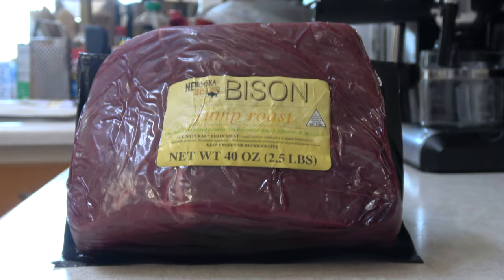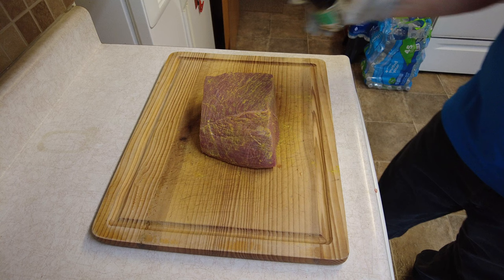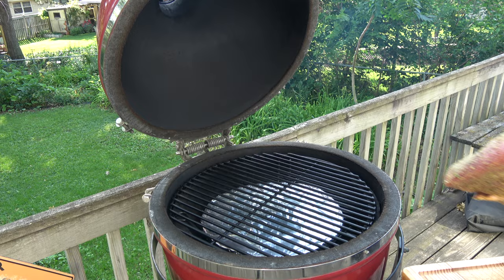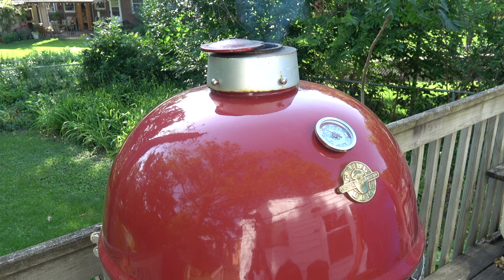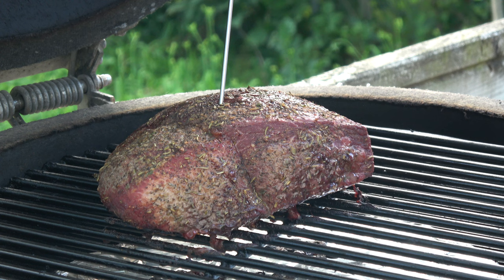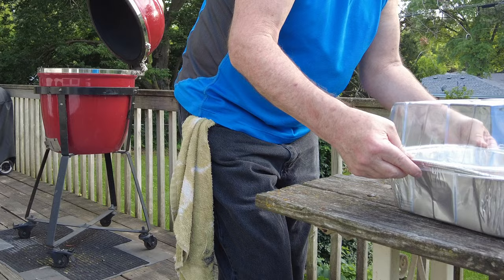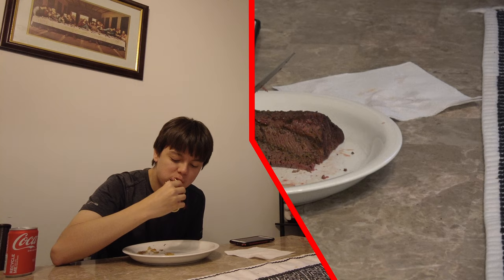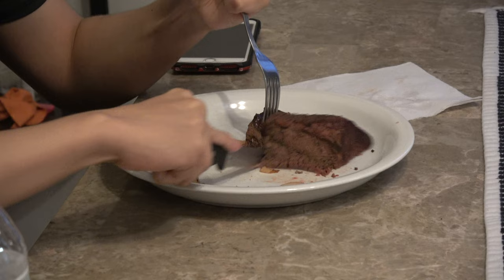Bison Rump Roast on the Grill Dome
A 2.5 pound Nebraska Bison Rump Roast cooked Low n Slow on the Grill Dome Komado. Slow cooked with just a suggestion of light smoke, a good amount of "Root Boy Rub #1" and an adequate amount of time (a little over 90 minutes).
The Bison is, of course, provided by our good friends at Nebraska Bison
Cooking this roast slowly really brought out a ton of flavor. So much so that between just myself and My Son, the entire roast vanished in less than an hour... It's THAT GOOD!
If you're interested in purchasing a fantastic Bison roast, or any other Bison product, why not give Nebraska Bison a try. We think you'll be pleasantly surprised!
Audio Network